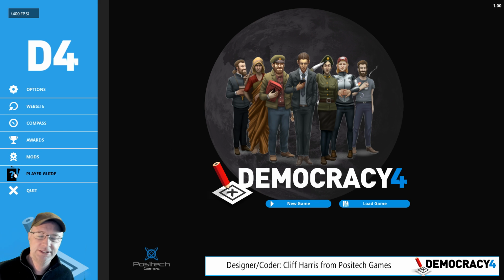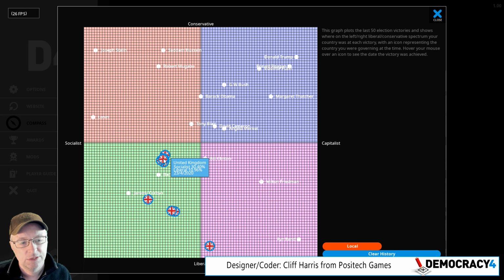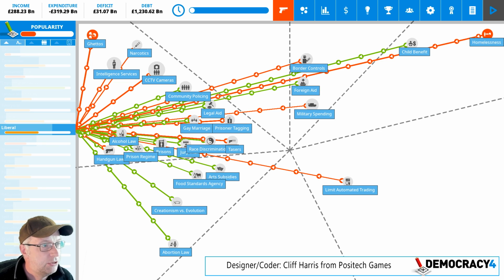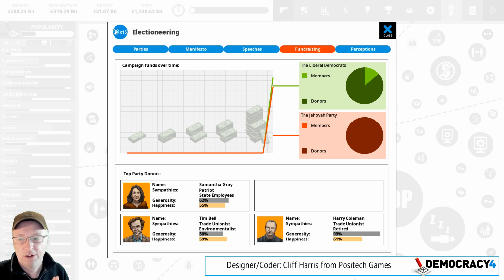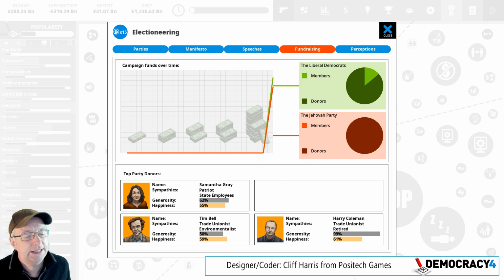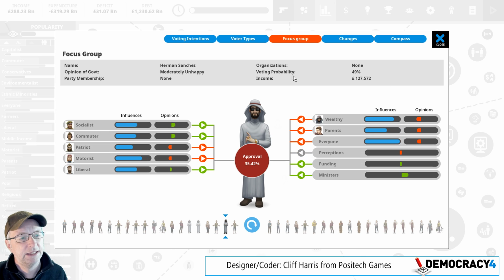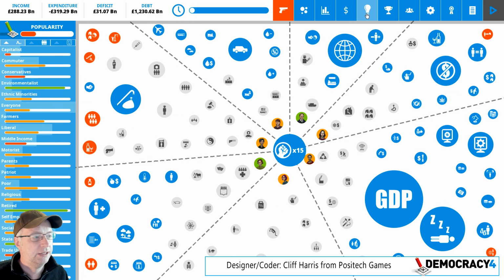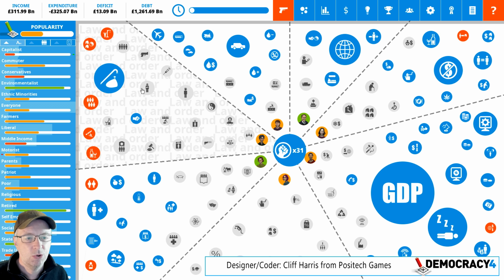Democracy 4 Developer Blog #12: Activism